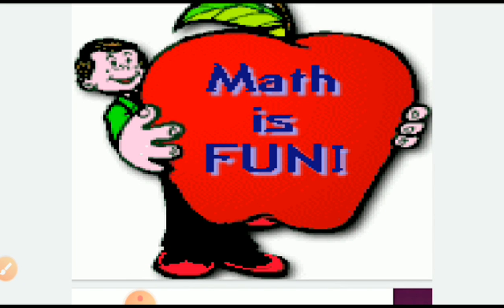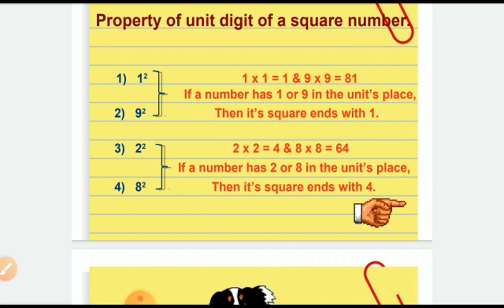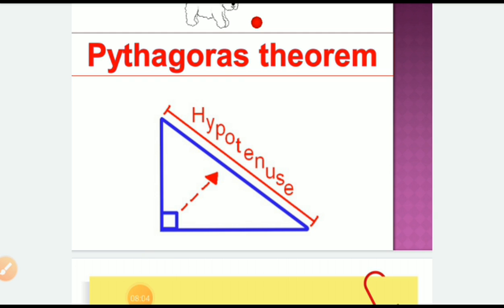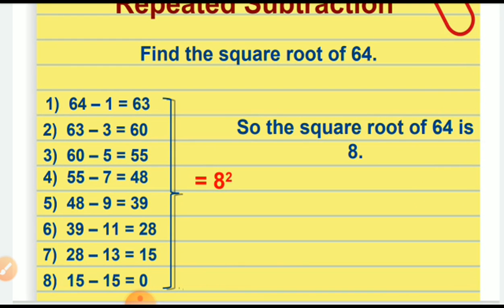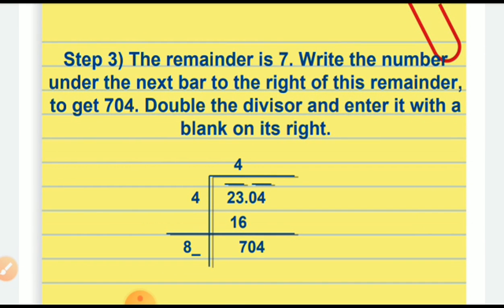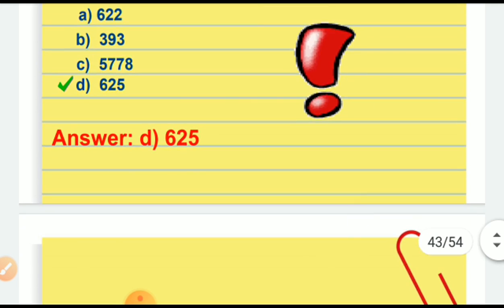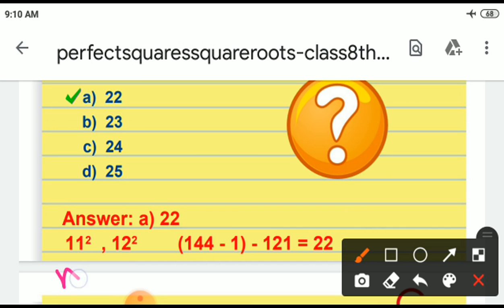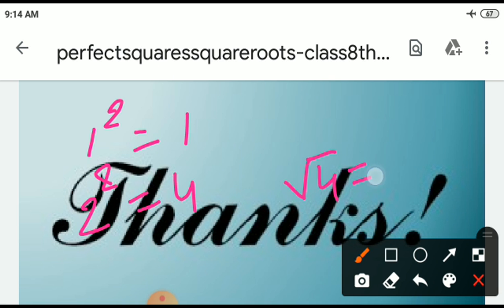8 maths chap 6 intro1